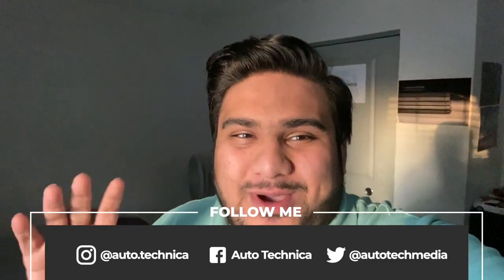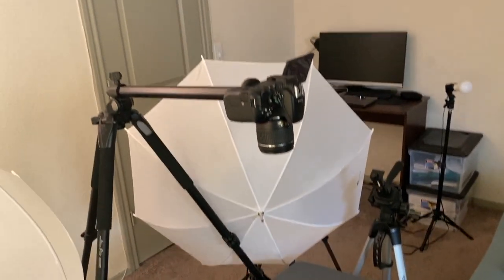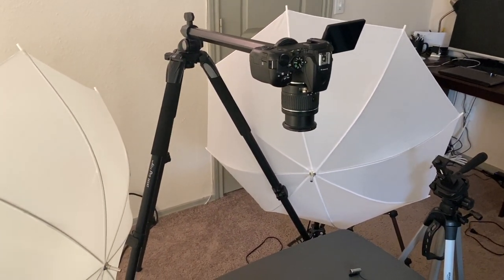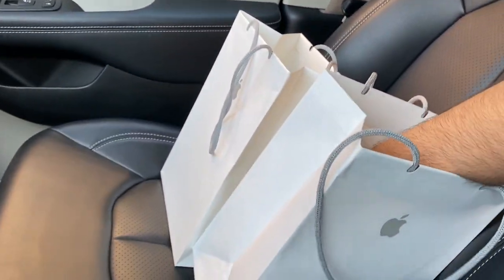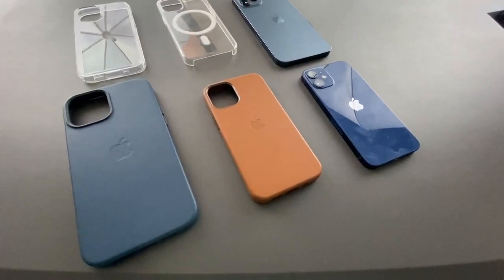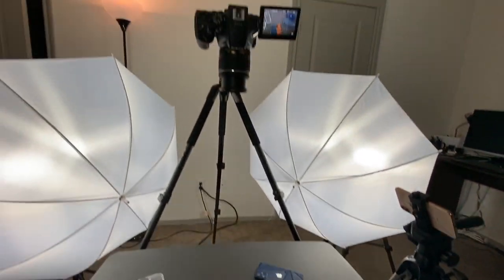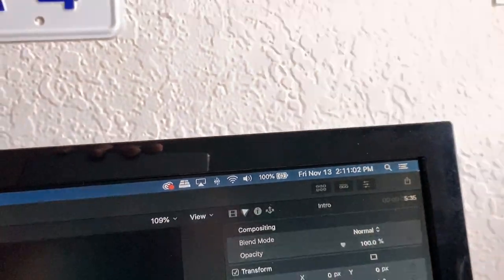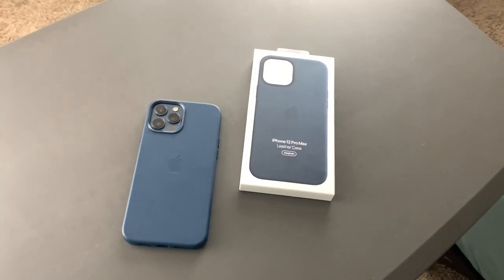VLOG - Buying the iPhone 12 Pro Max & 12 mini! // A Day In The Life Of A Tech YouTuber!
Check out the videos that I made featuring these new phones & cases:

This has been a very crazy year. I honestly didn’t know if I’d even be able to make this video, but I’m glad that things worked out in a way where I could.

This is a continuation of my vlogs of picking up the newest iPhones when they launch! I have done this for the past 2 years, and this year I am glad to continue that tradition!

/r/AutoTechnica